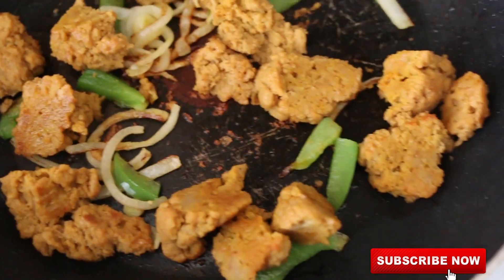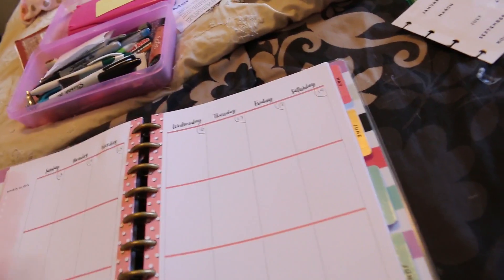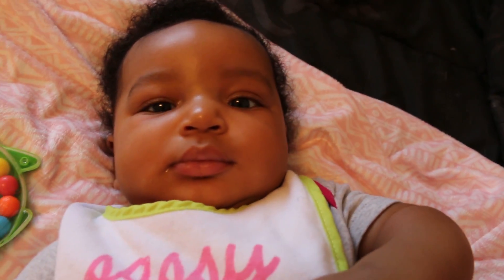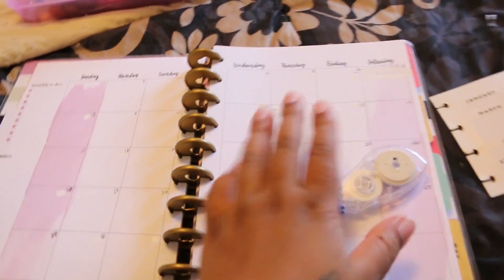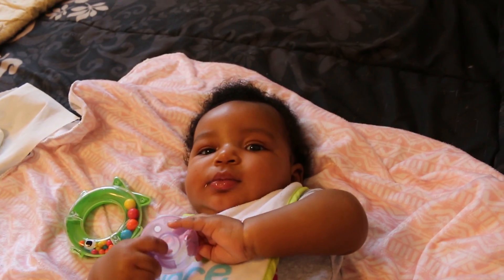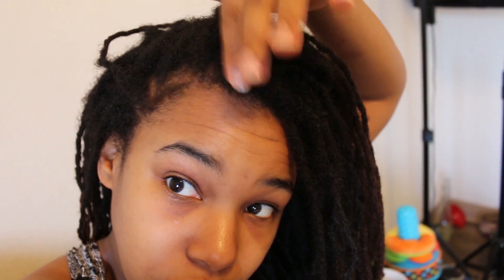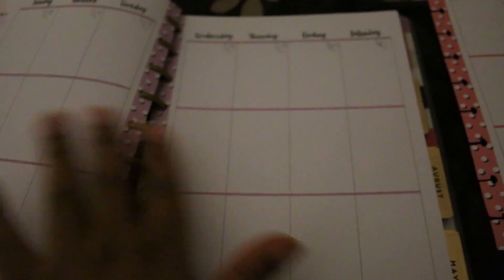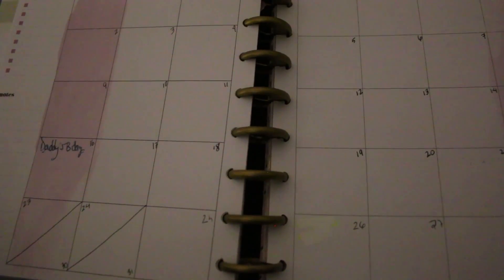Planner Organizing & Seitan (fake meat)!~Mommy Vlog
Madi helps me organize my happy planner and I made seitan for lunch.

Let's stay in touch on